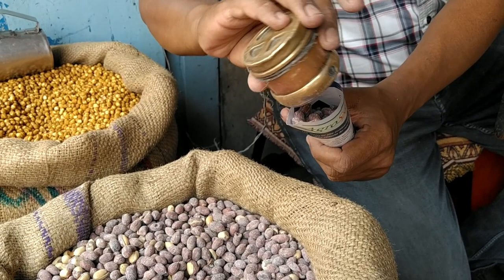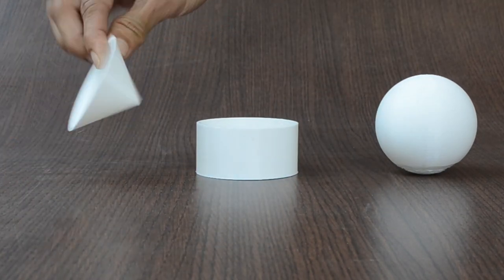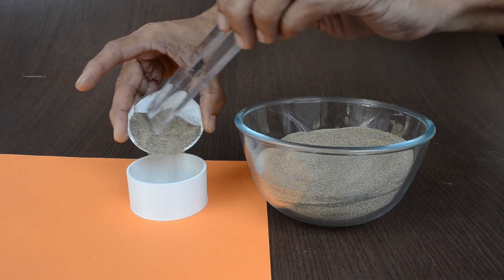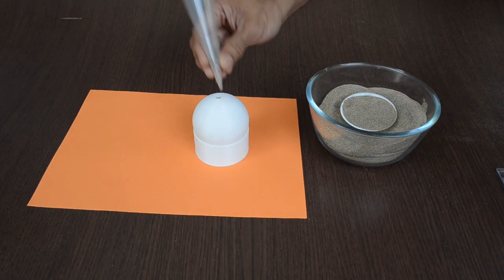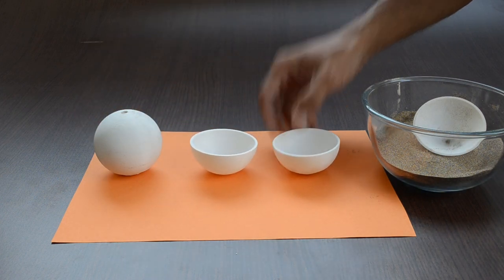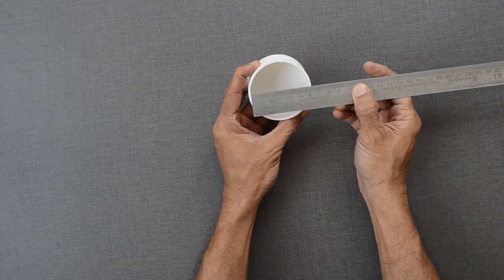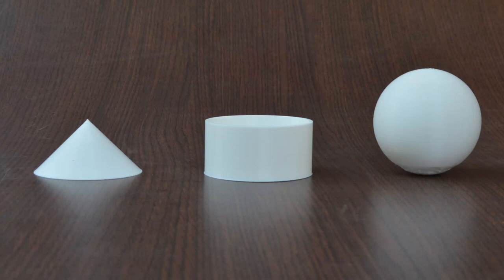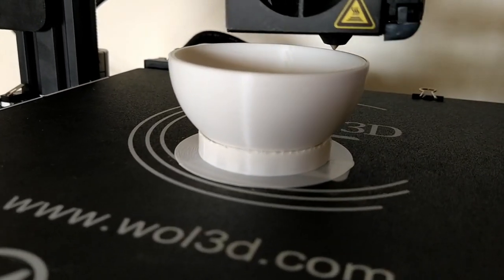Volume of Cone, Cylinder and Sphere - 3D Printing in Mathematics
We use containers of different shapes and sizes to measure ,transfer as well as store things. Amount of quantity stored depends on the shape as well.

Let us explore how shapes of similar dimensions are related in terms of storage capacity. In technical terms - Volume of the container.

We will consider 3 shapes Sphere, Cylinder and Cone . These are hollow shapes so that we can measure volume. Radius and height of all the containers are equal. 3D printing these containers gives us control over the dimensions.

We will use sand to fill each container. Let us place these on a paper. Sand spilled during the transfer can be collected on this paper and put back in the container.

Let us start with a Cone. We will fill it completely. Let us remove any excess sand with the help of a ruler. Contents of the cone can be emptied into the cylinder.

How many cones do you think can fill the cylinder completely ?

Three sandful of cones are required to fill one cylinder completely.

How about Sphere ? Let us repeat the same process.

It's not very easy to pour sand through this tiny hole. We will use another cone made from plastic sheet for this purpose.

It turns out that we need four coneful of sand to fill this sphere completely.

It's hard to see inside this sphere. We can repeat the same activity with these two hemispheres which are cut from this one sphere.

How many cones of sand is required to fill one hemisphere ?

Two. You guessed it right.

We can say that it takes 3 cones to fill one cylinder while 4 cones are required to fill one sphere. This is true only when the radius of all the shapes is same and height and  radius of the cone are equal.

How about actual dimensions ?

We can use a ruler to find out but its better to use a vernier caliper to measure the inside diameter. Digital one is still better.

For the cone and cylinder, the inside diameter is approximately 60 mm. Radius will be 30 mm OR 3 cm.

Height of the Cone is 30 mm or 3 cm.
With all this data, can you refer to your textbook and verify our findings ?

If you don't have sand, you can use rangoli or similar material for this purpose.

How about using water ? Will it give correct results ? Think about it.

Ratio of volume for these shapes holds good for other dimensions as well.

All files used for 3D printing these objects are available for download so that you can try the same in your ATL tinkering lab.

Link for all the 3D shapes used in this activity